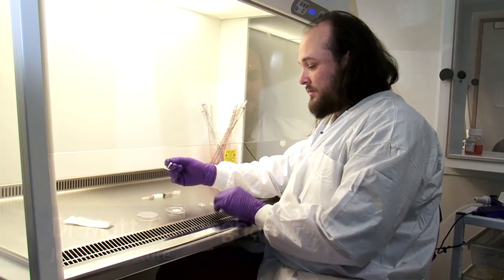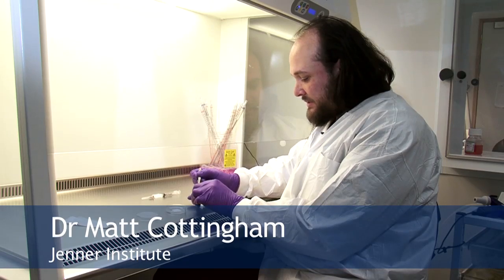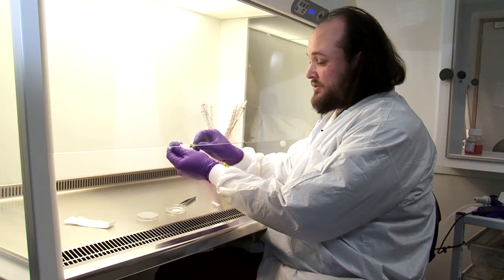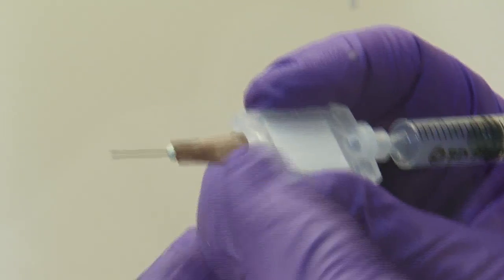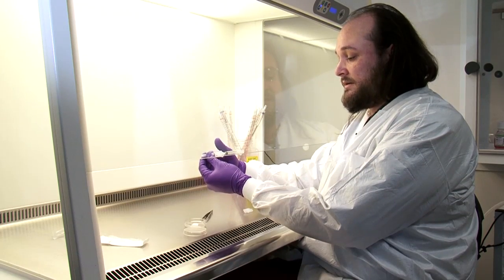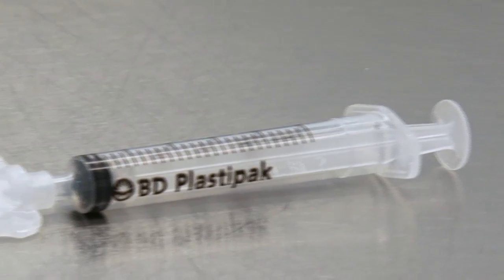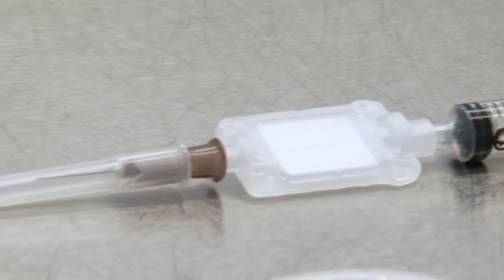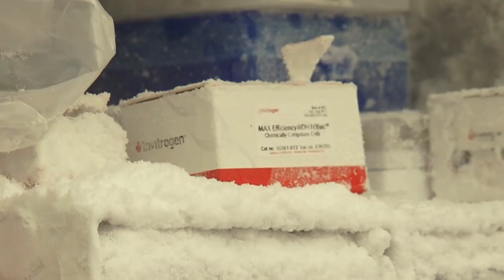Heat Stable Vaccines - Oxford University News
A simple and cheap way of making vaccines stable -- even at tropical temperatures -- has been demonstrated by scientists at Oxford University and Nova Bio-Pharma Technologies.